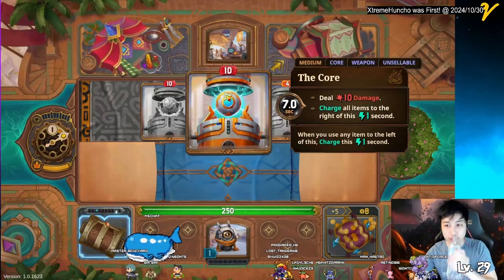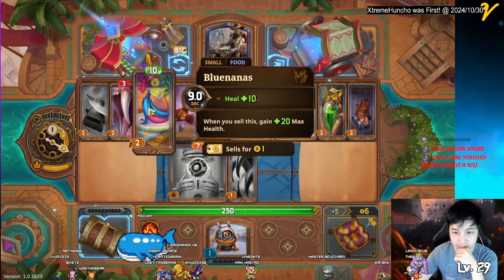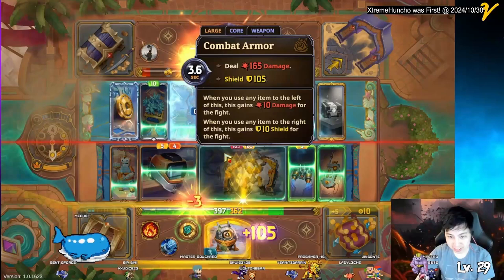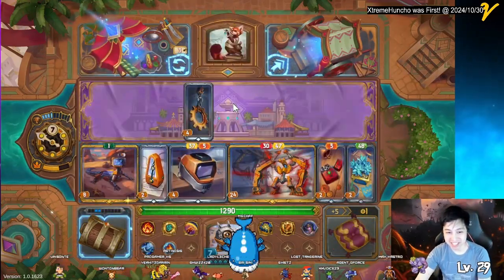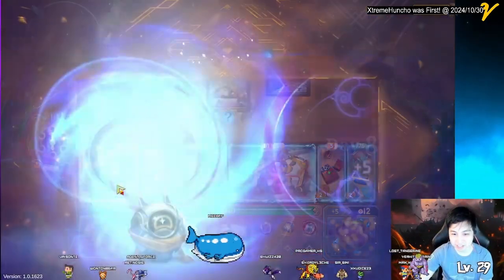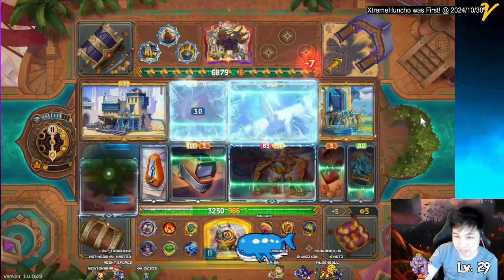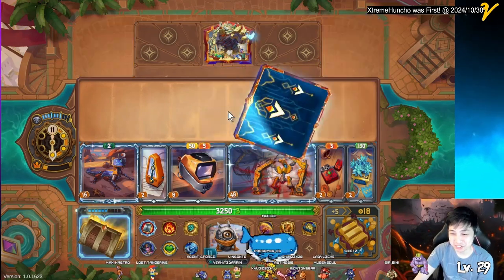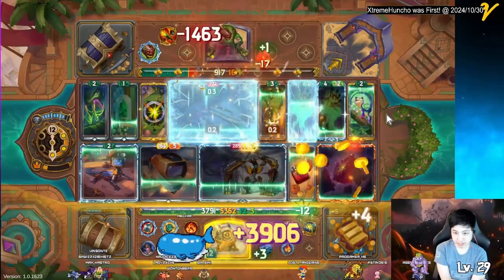Soul of the District is OP! The Bazaar Game - Closed Beta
This started when I switched cores into the combat armor and that led me into the soul of the district which guaranteed my win~!